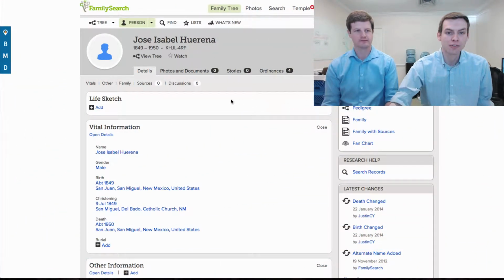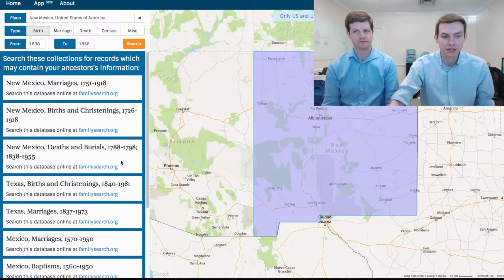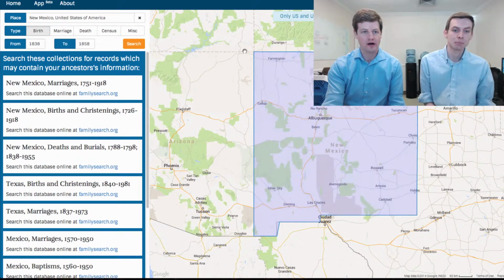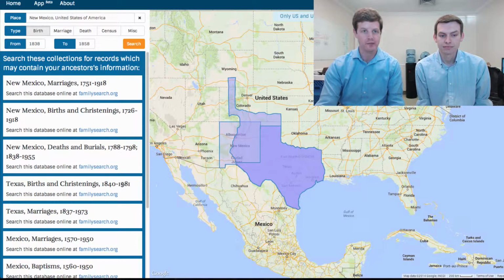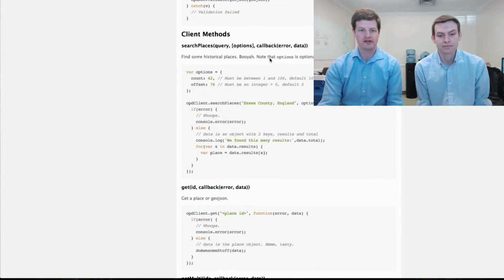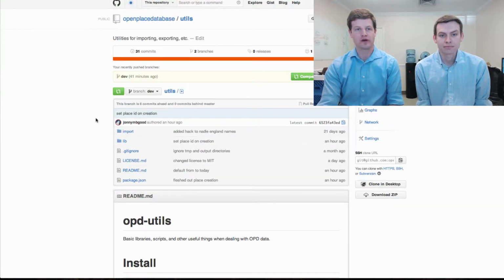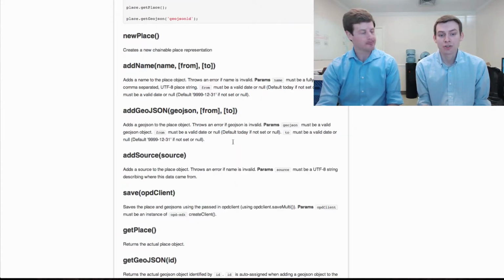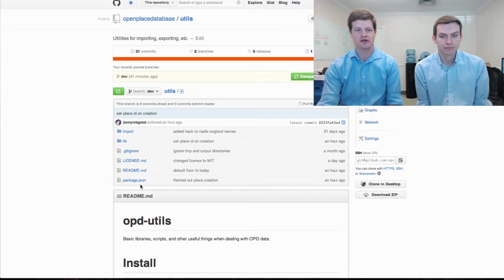Developer Day #21 - Find-A-Record Boundary Search and OPD Utilities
See the OPD github page for the open-source tools we're creating